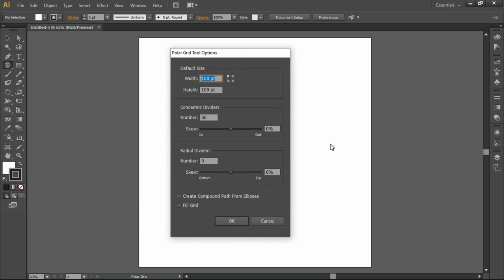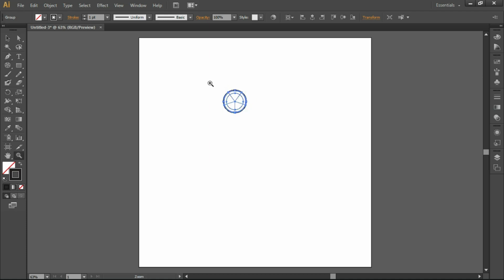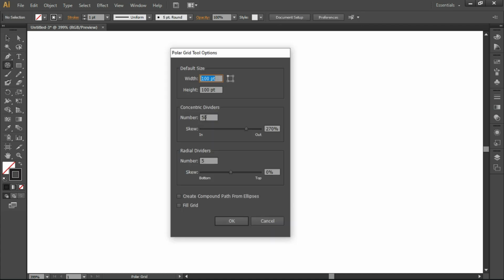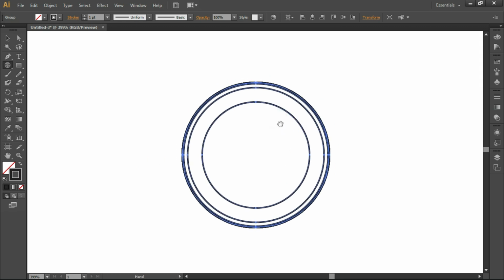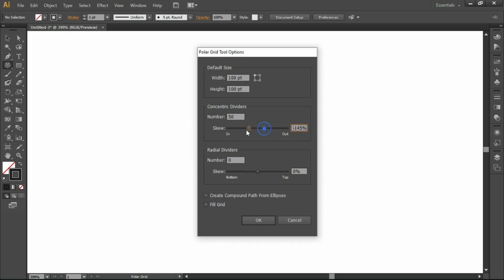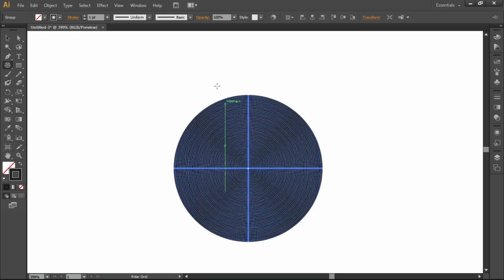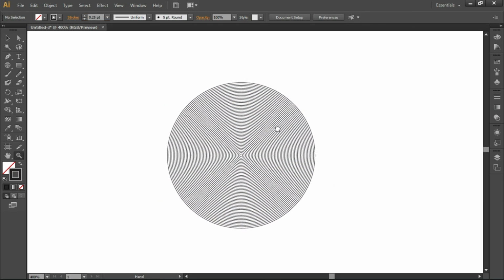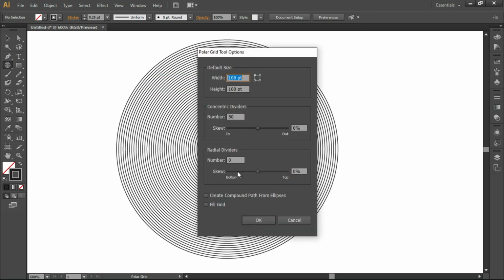Adobe Illustrator Tools : Polar Grid Tool | Concentric Circles using Polar Grid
About this Video:
In this video you will learn basic tools in Illustrator

hpbose, nift, computer, techalt, photoshop,illustrator,indesign,coreldraw
illustrator tools, concentric circles, polar grid tool